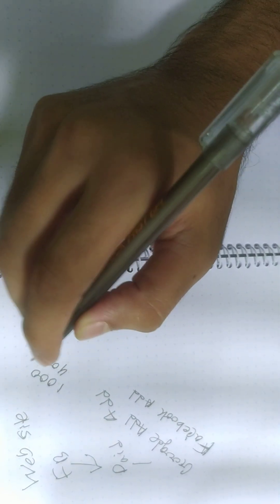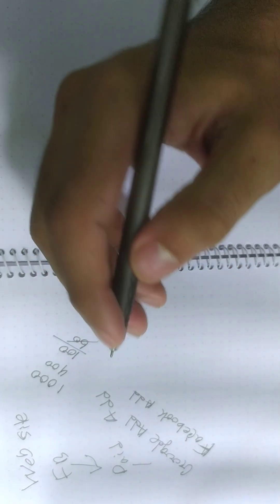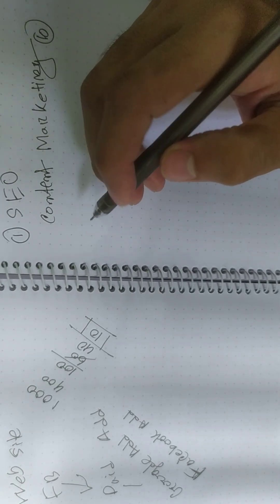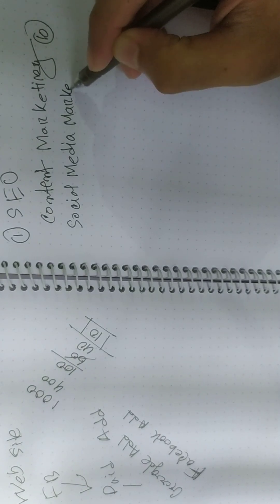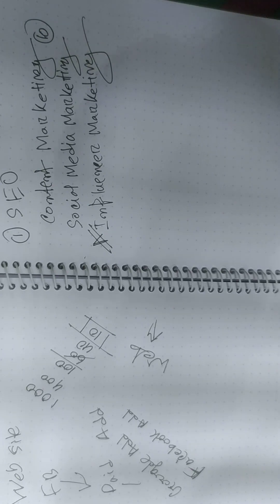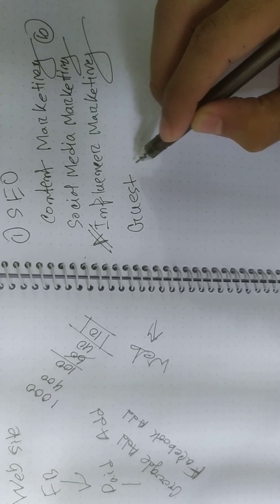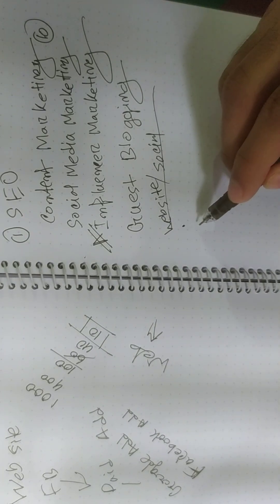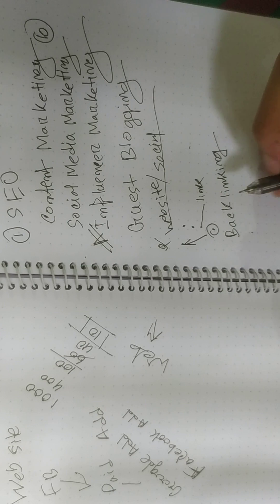how to generate organic traffic for you Company